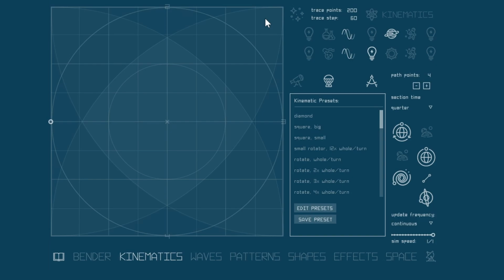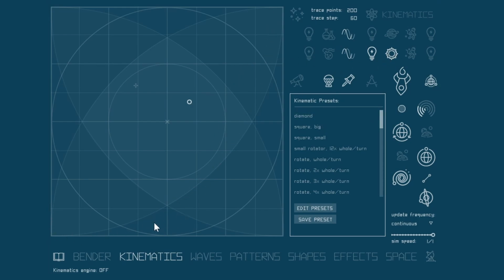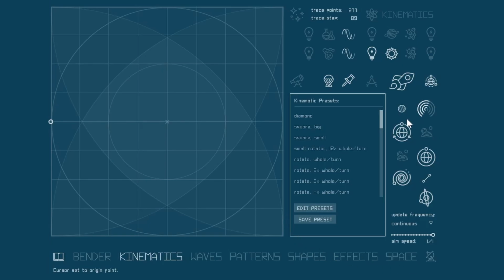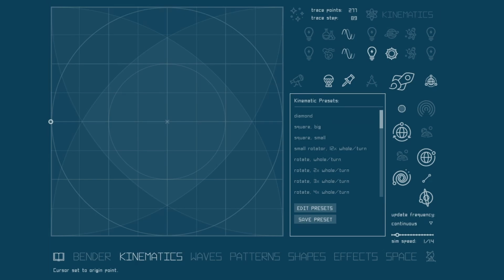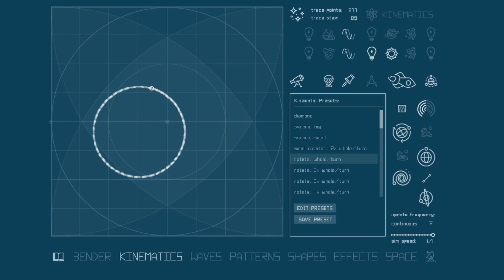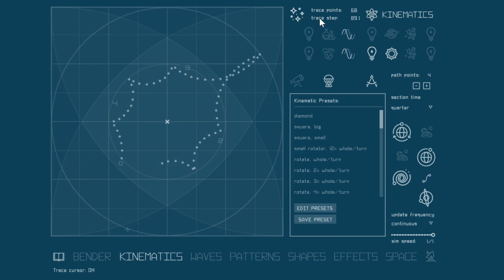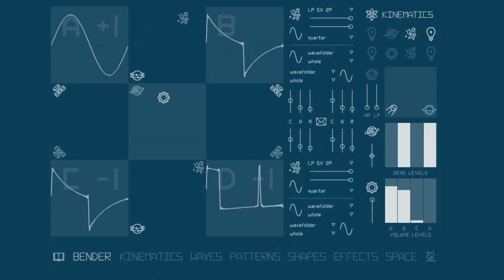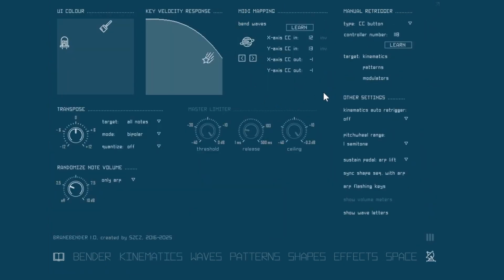Branebender: Guide to Kinematics